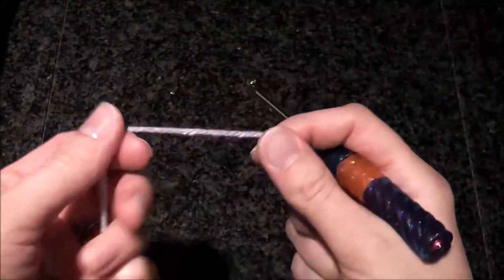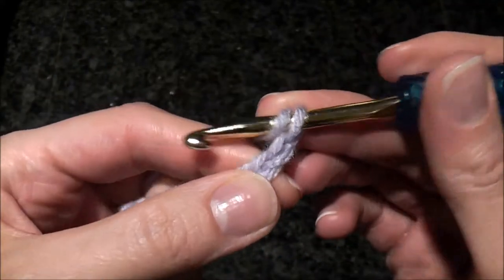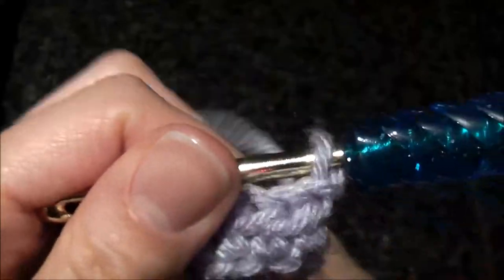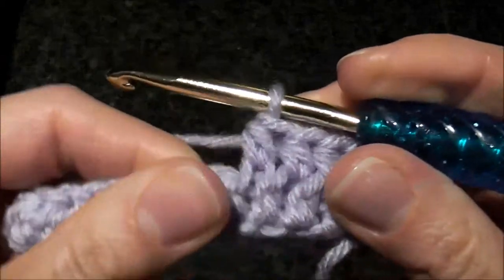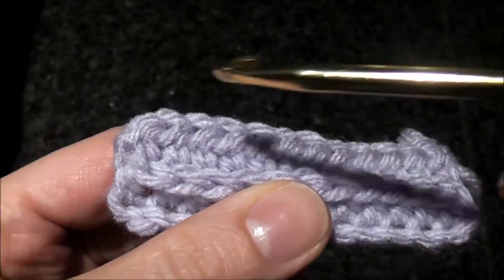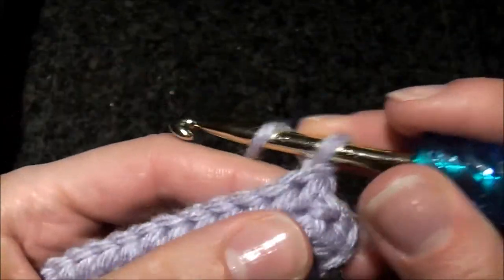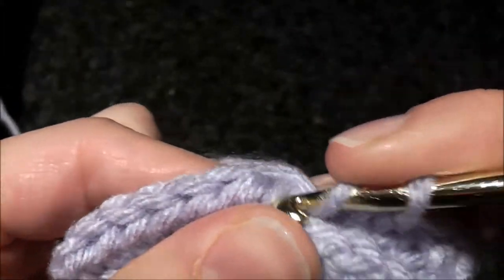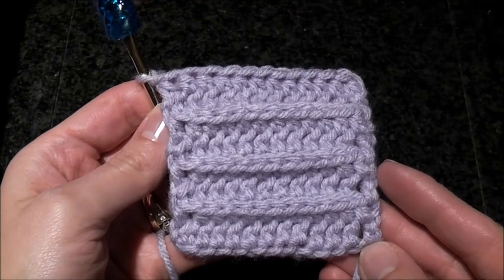Crochet Rib Stitch Way#7 Back Loop Half Double Crochet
This crochet ribbing is easy to do and it looks great on both sides :)

Happy Crocheting :)